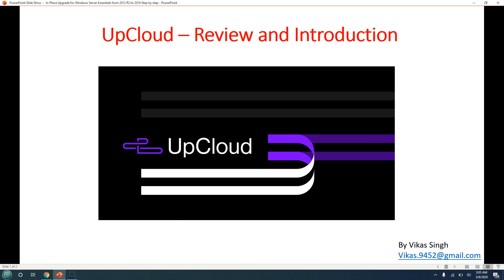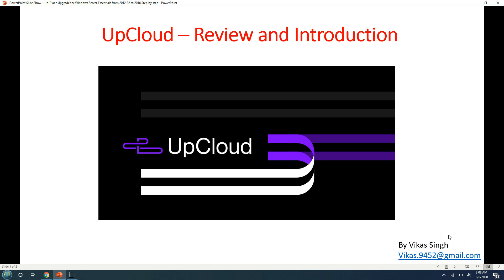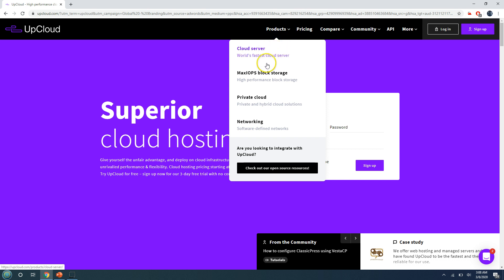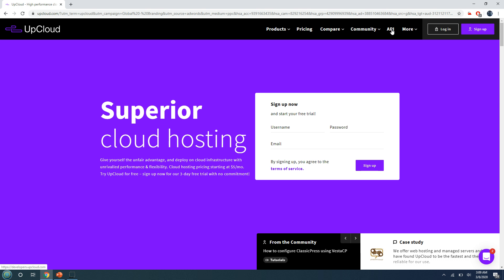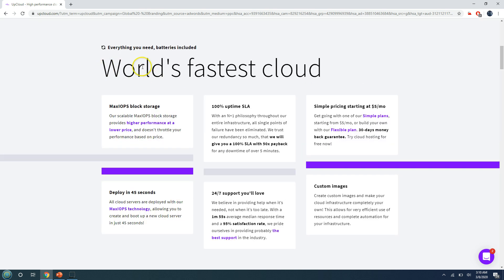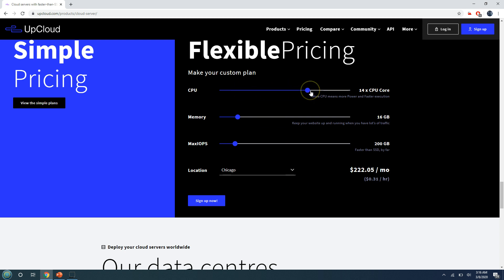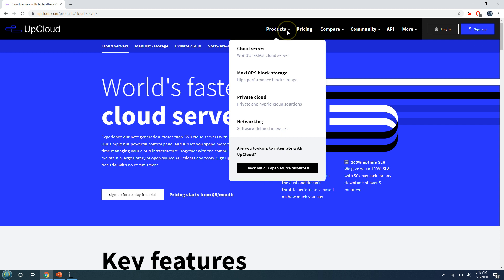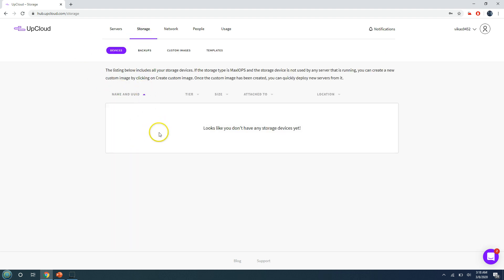UpCloud - Review and Introduction (Best Cloud Service Provider)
Hi Friends

upcloud vps
upcloud review
upcloud tutorial
upcloud windows
upcloud hosting
upcloud vs digitalocean
upcloud cpanel
upcloud server
cloud services
cloud service model
cloud service providers
cloud service management
cloud service providers in cloud computing
google cloud vs aws vs azure
azure cloud vs aws
cloud computing aws vs azure
best cloud services
best cloud computing services

Thanks
Vikas Singh